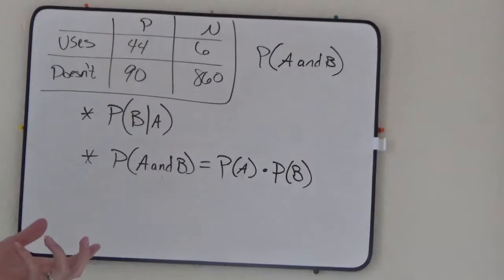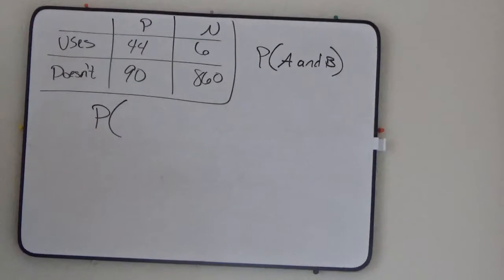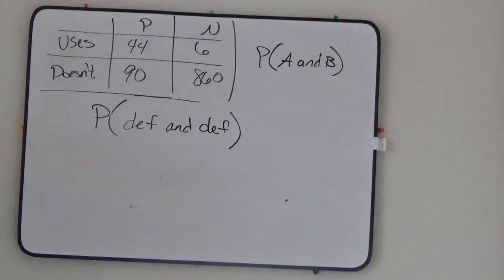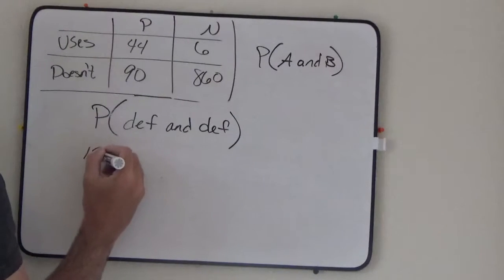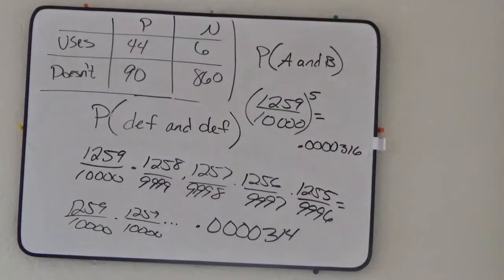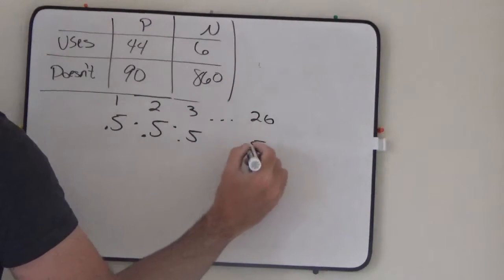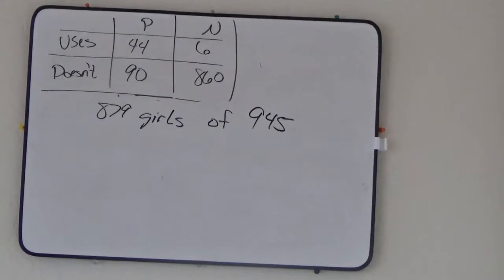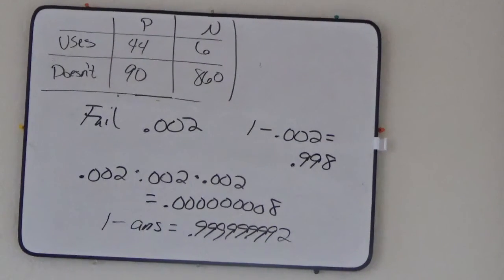4.4 BUS 265